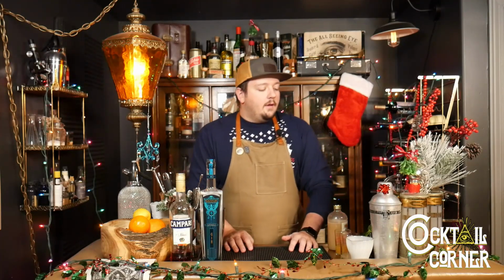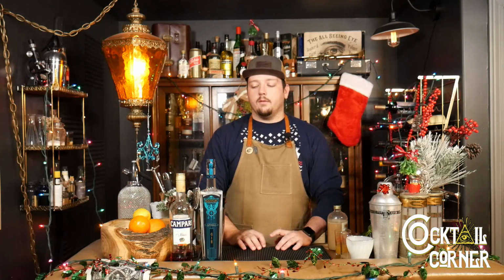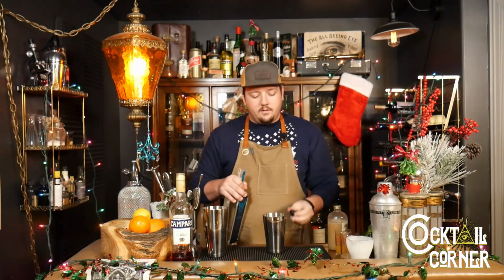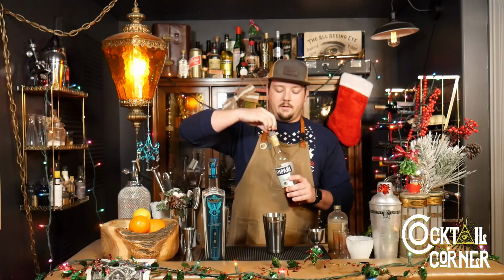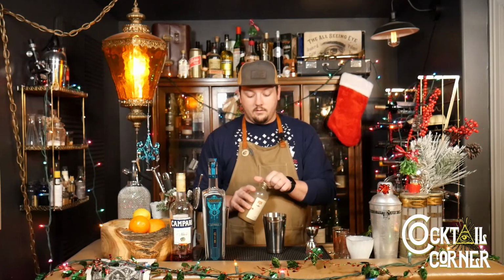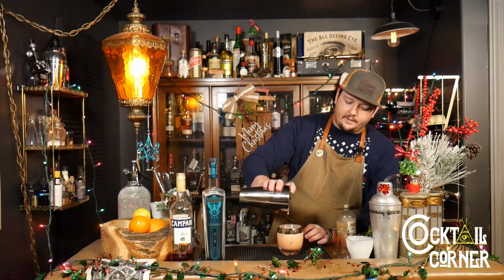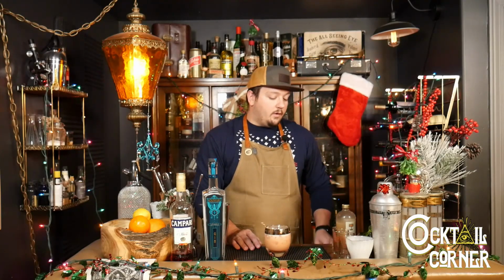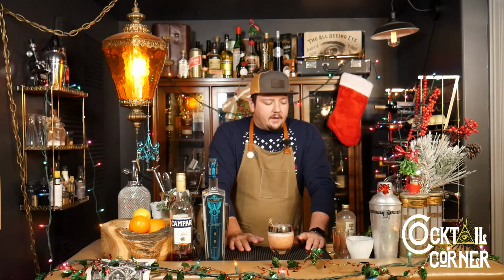Cocktail Corner: The Bermuda Hundred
Join Travis for another episode of Spirit Seers: Cocktail Corner and learn to make this refreshing take on the Bermuda Hundred!

Get the same awesome straws we use on the show! available

**All bottles paid for by Spirit Seers, our opinions are our own.**